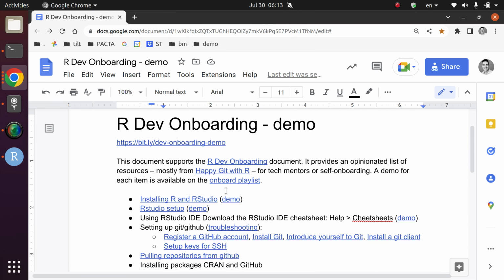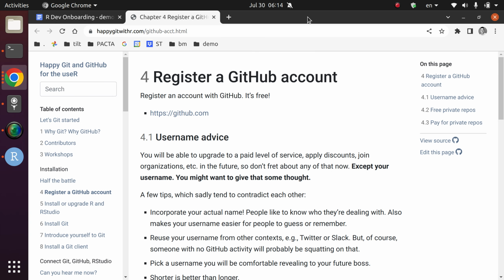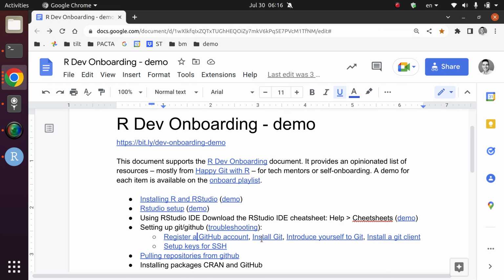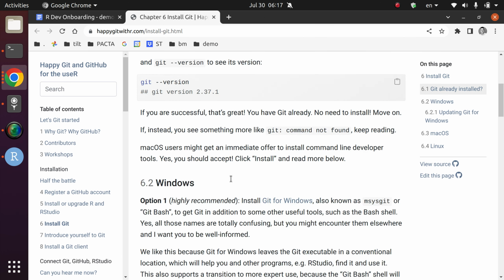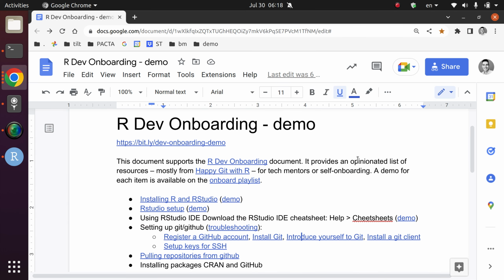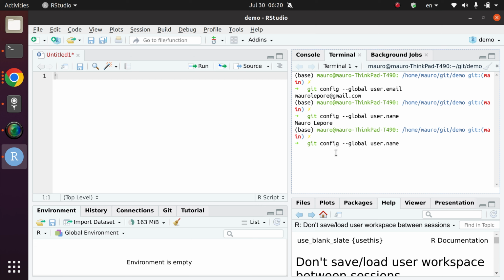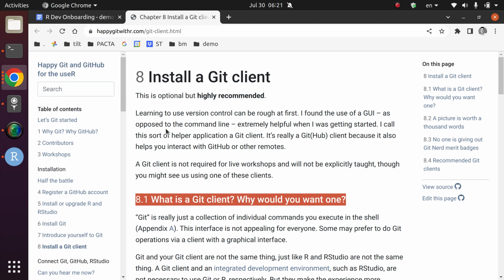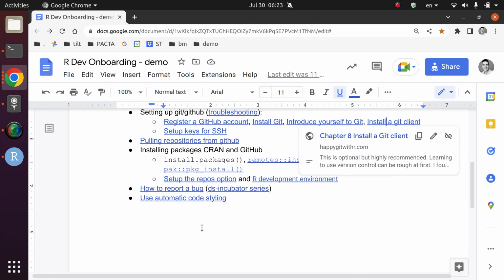onboard git and github part 1